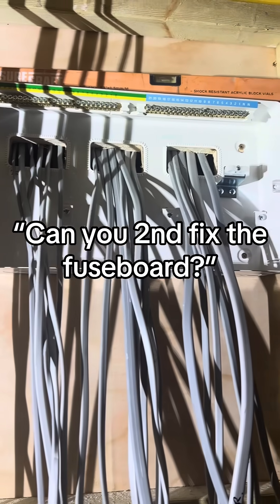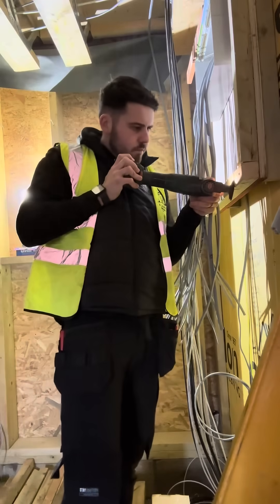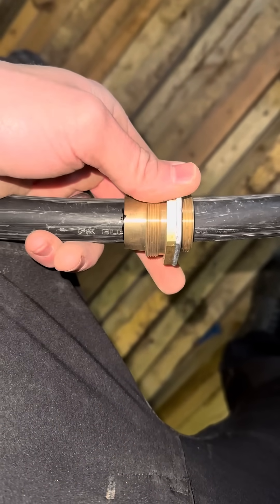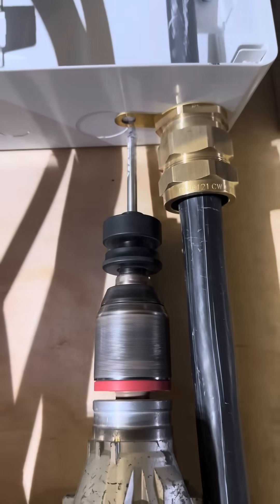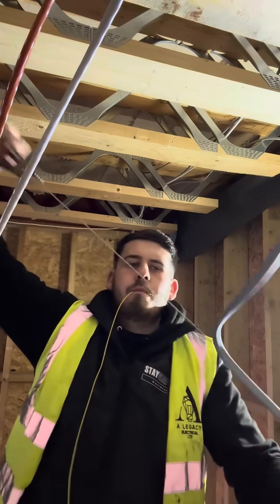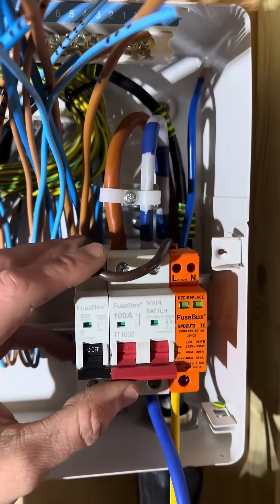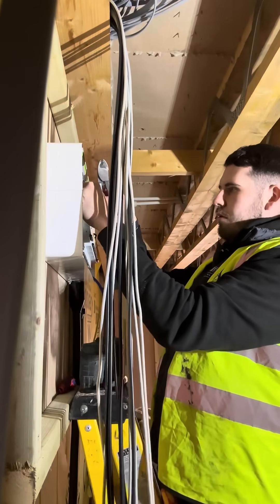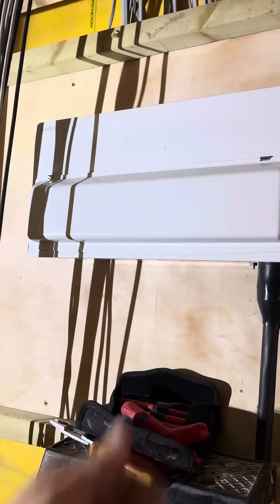Can you second fix the fuseboard